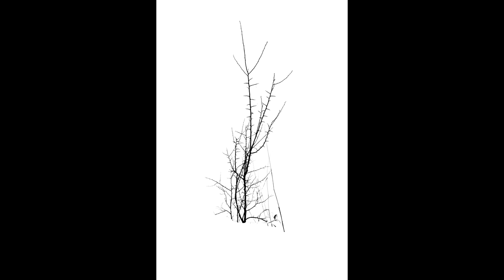David Hancock Channel 2020 Negative Space Category Contest Entries and Winners with Critique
Welcome to the David Hancock Channel 2020 Photo Contest Winner Announcement in the Negative Space Category. This, and all, of the award videos contain a detailed critique of each photo submitted for the category. My sincere hope is that my feelings about what works and what can be built upon for better, future photos helps you retrain your eye to see where your work is great, and where some refinement will step your work up a notch.

Also, check out the index below if you'd like to skip to your critique specifically or if you'd like to have it ruined for you whether or not you made it to the top five. I do hope that if you submitted you'll be interested in seeing the other entries and comparing your thoughts on them to mine.

Video Index:
0:00 - Intro
0:10 - Skip the Intro
2:42 - Christian Woodward
4:02 - Felix
4:55 - Gemista
5:43 - Herique Silva Lovera
6:20 - Ivan Pelcic
7:58 - Ilyas Hakim
9:24 - Rod Stewart
11:10 - Ivan Burdruev
13:00 - Menno Sotrmink
14:28 - Steffen Dahlberg
16:22 - Steve Boe
18:16 - Stephen Boyce
19:37 - TDL Plays
20:45 - Weston Harby
21:56 - Vi Merveilles
23:57 - Timothy Londere
25:05 - Ansgar Koschel
28:46 - BC Howard
30:37 - Honorable Mentions
34:34 - Negative Space Runner Up
35:31 - Negative Space Winner
36:53 - Overall Contest Winner